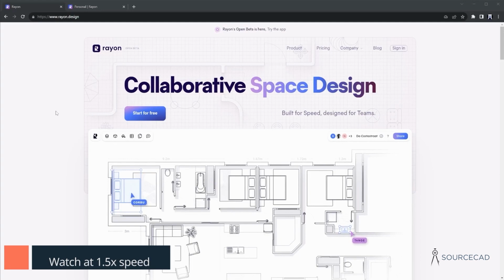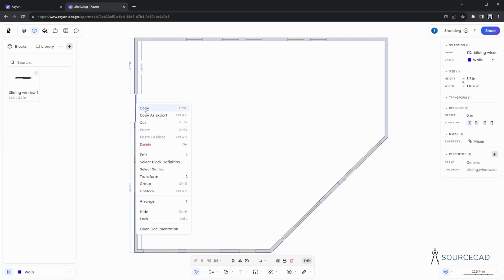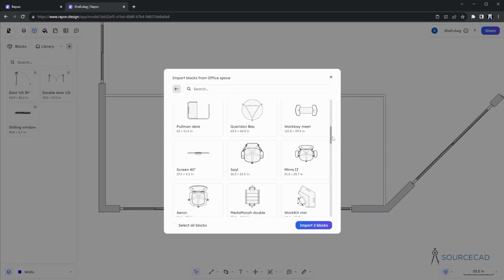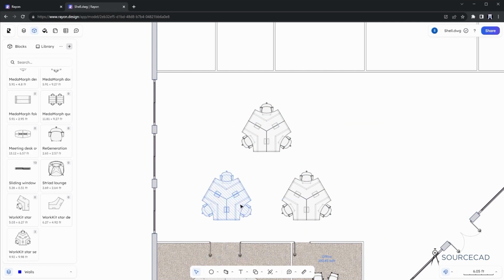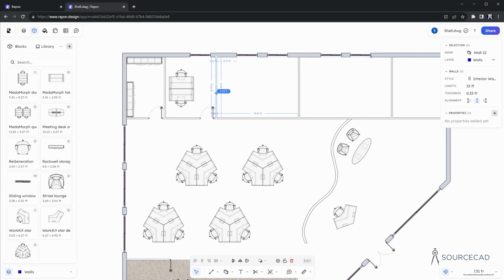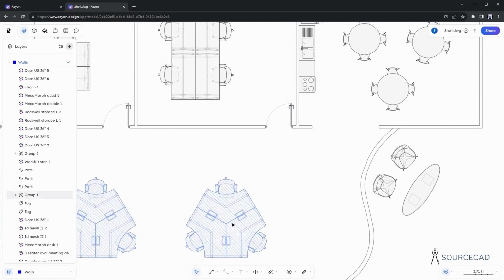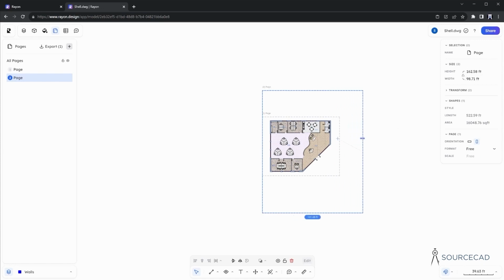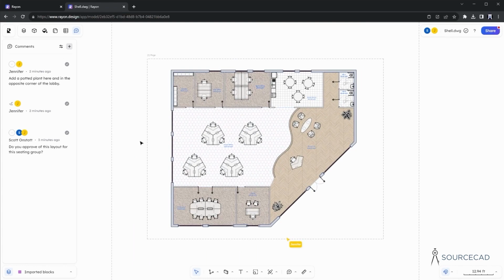Make an office plan from scratch with zero experience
In this video, I will share a free tool with you that can help you make office and home plans right from scratch with almost no learning curve.

00:00 Introduction
00:36 Starting Rayon
01:23 Importing drawing
6:01 Adding blocks
10:06 Adding walls
12:40 Adding furnishings
14:28 Defining zones
20:20 Adding curved walls
28:32 Adding washroom blocks
34:16 Adding textures and patterns
37:28 Preparing layout for export
40:00 Collaborating on the project